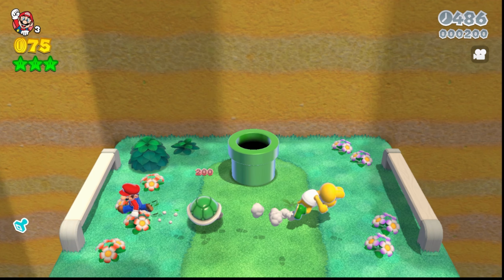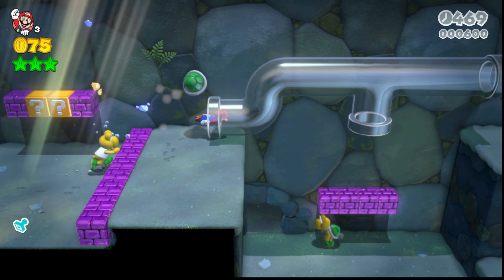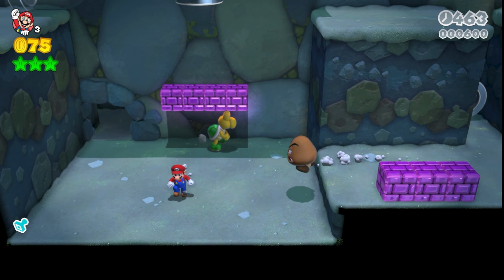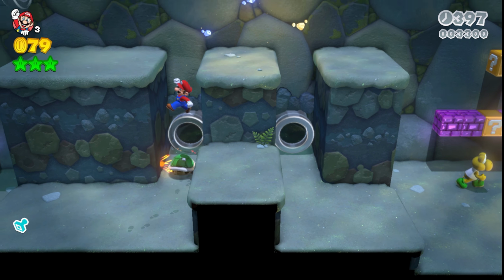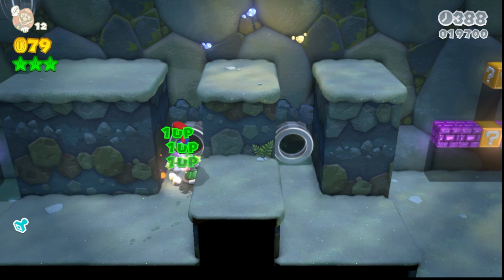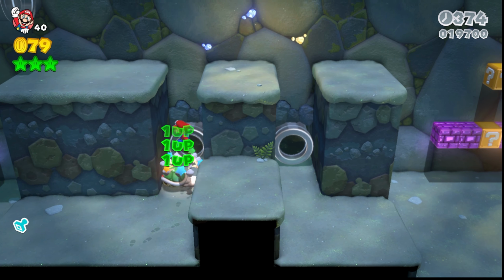INFINITE 1-UPS SUPER MARIO 3D WORLD